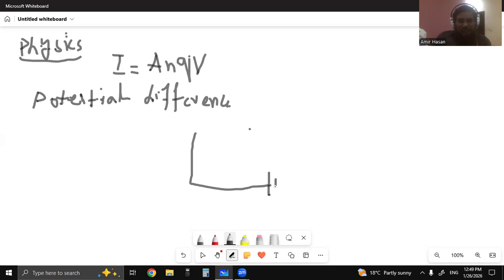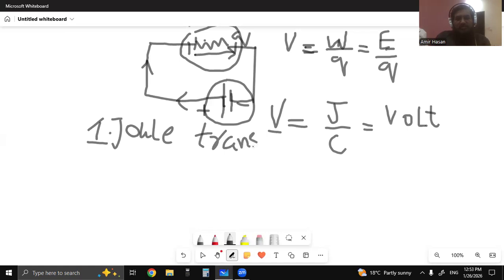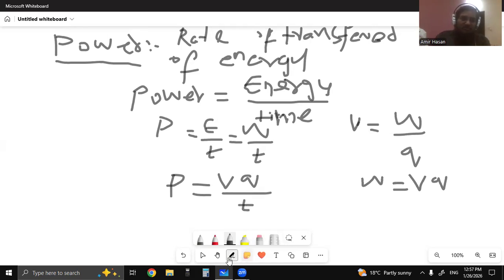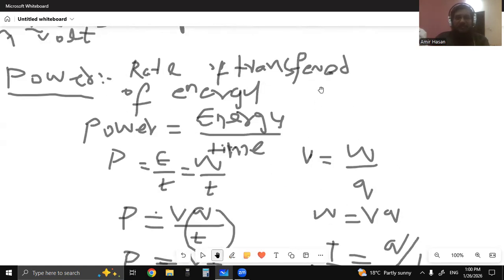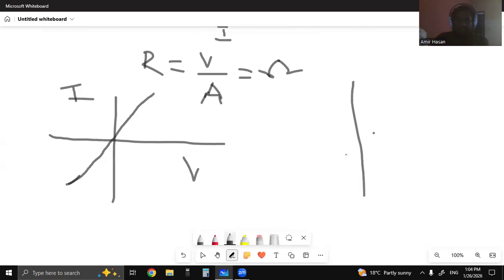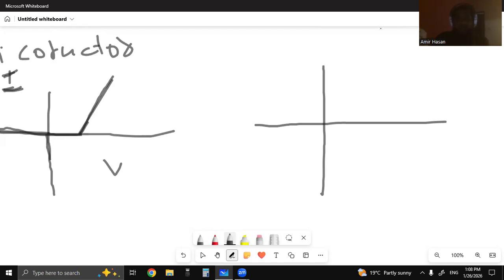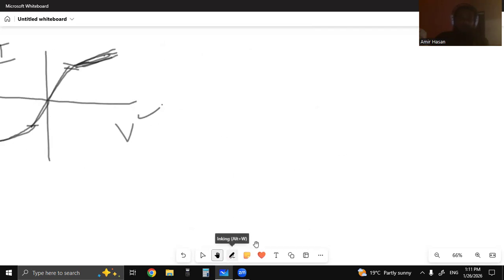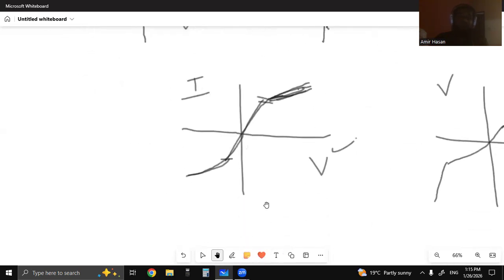electricity part 2 A level